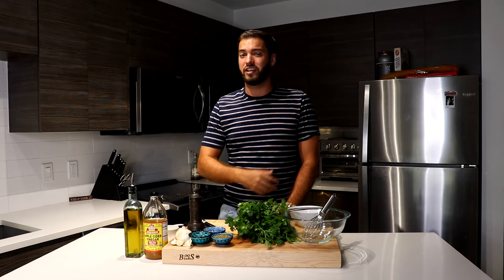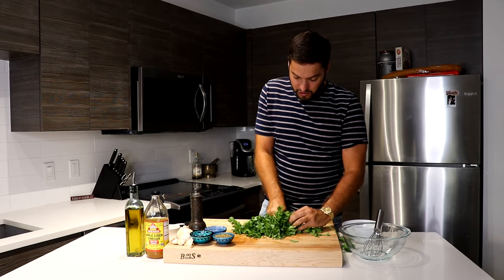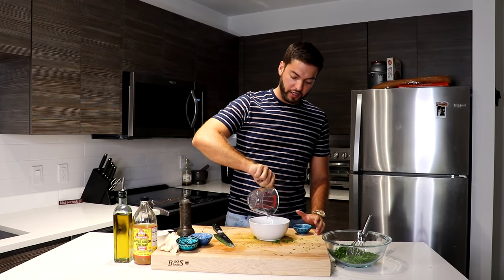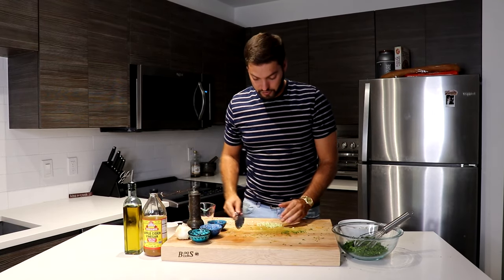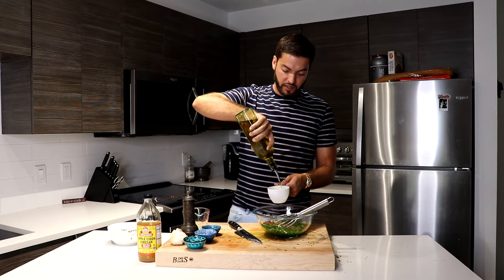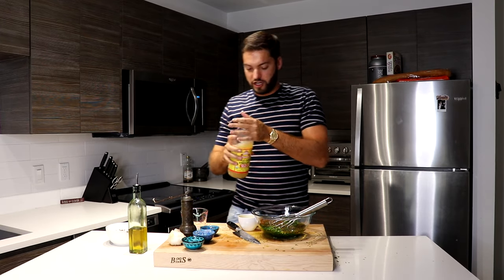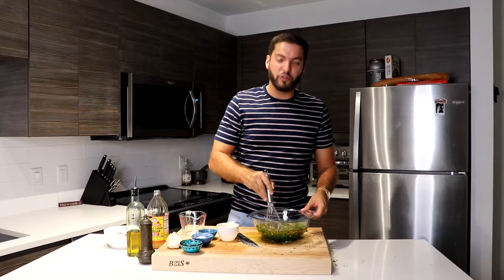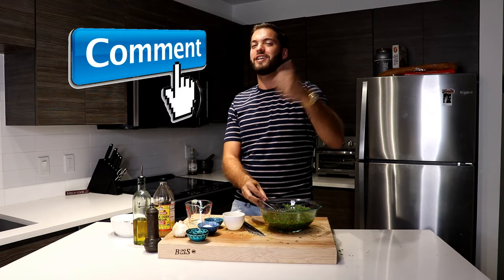Authentic Chimichurri Sauce Recipe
How To Make Authentic Chimichurri Sauce. Chimichurri is the most popular sauce in Argentina. You can find it on any table in restaurants. It is like their ketchup! Regester For Dinner shows you how to make this quick and easy Chimichurri Recipe. All it requires is a few simple ingredients that be found at any grocery store. Chimmichurri Sauce goes great on steaks, chicken, burgers.. you name it!

Ingredients:
- 2 Bunches Flat Leaf Italian Parsley
- 1/4 cup Oregano
- 1 cup Warm Water
- 1 cup Olive Oil
- 1 cup Apple Cider Vinegar
- 5-6 Garlic Cloves
- Salt & Pepper to Taste
- Crushed Red Pepper Flakes (optional)

Directions:
Mince up your parsley and garlic cloves and add to a large mixing bowl. Heat 1 cup of water in microwave for 1 minute. Add Oregano to warm water and let steep for roughly 3 minutes. Pour oregano and water into bowl with parsley and garlic. Add olive oil, vinegar, salt, pepper, and chili flakes to bowl and mix well. Let rest at least 2 hours before serving!

Serve & Enjoy :)